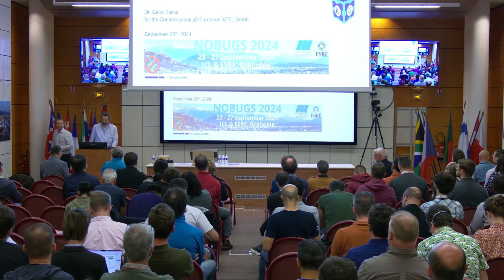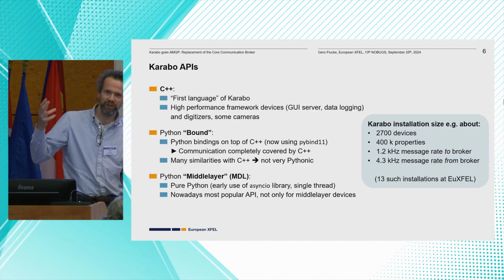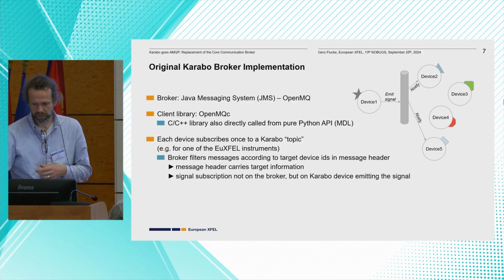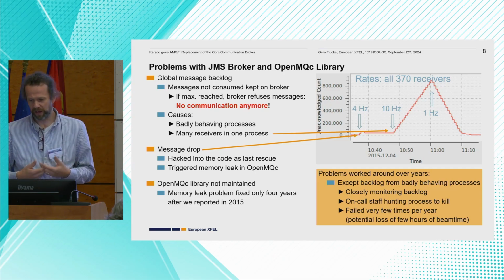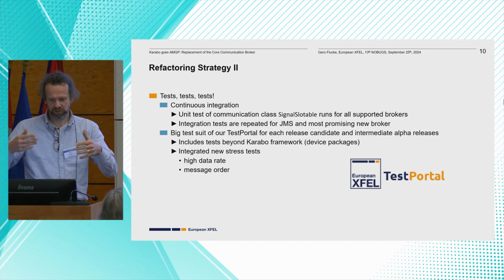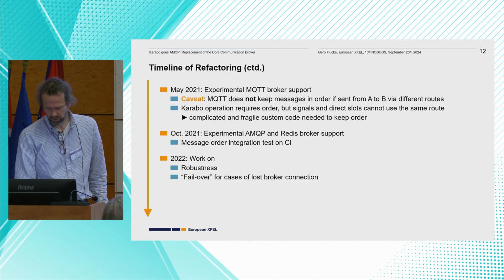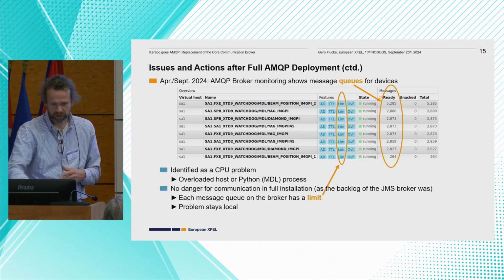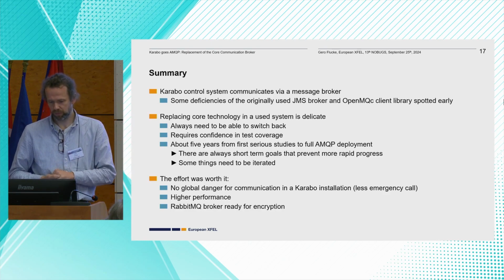250924 - 17 - Beamline Control Systems 1 Gero Flucke